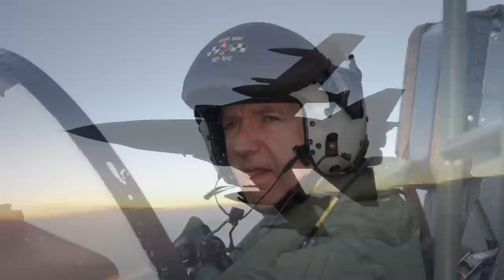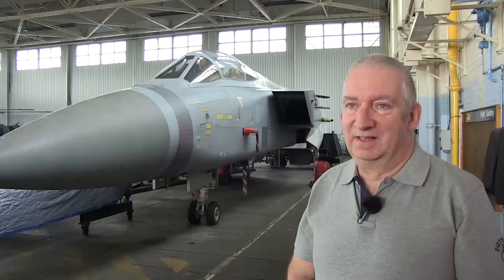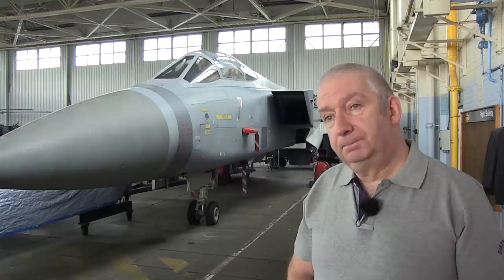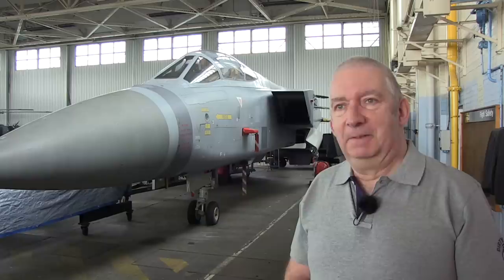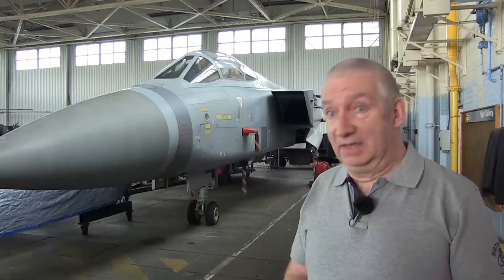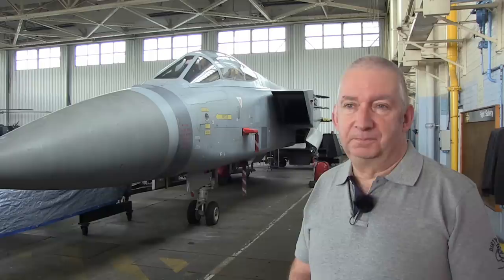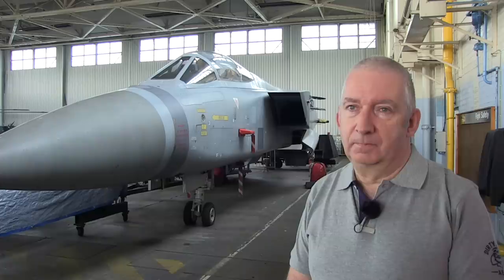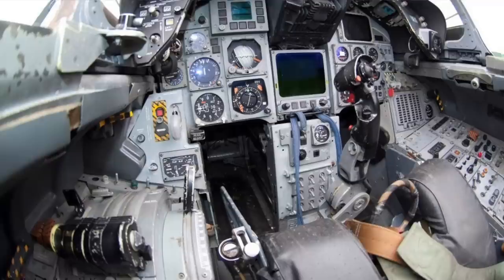Panavia Tornado F3 Special | with Roy Macintyre *PART 1*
**PART 1**
In this Tornado F3 special I chat with the Roy Macintyre who has the most hours on the F3 at an astonishing 4,000+ hrs!  We talk all things Tornado from training, the cockpit, wing sweep and much more!

Thank you to Dave Gledhill for the Tornado footage. You can check him and his books out or
via Twitter @davegledhill1

Thank you to Jet Art Aviation for allowing us to film with their F2